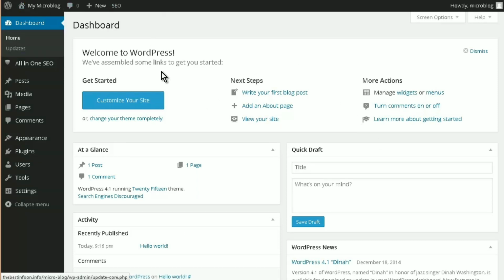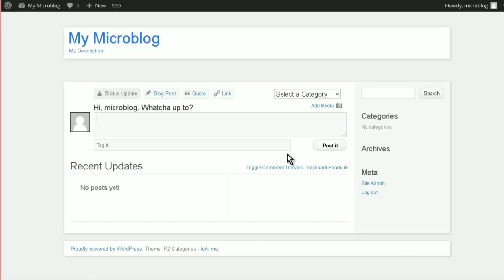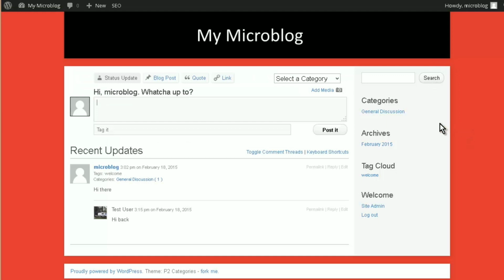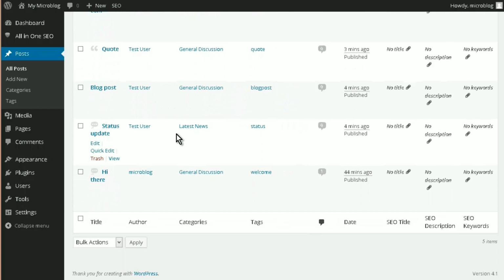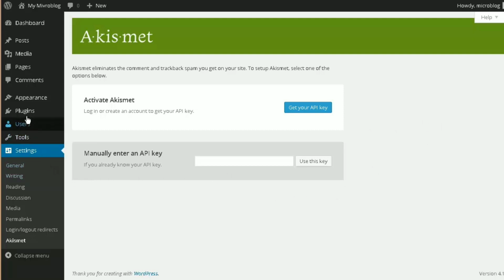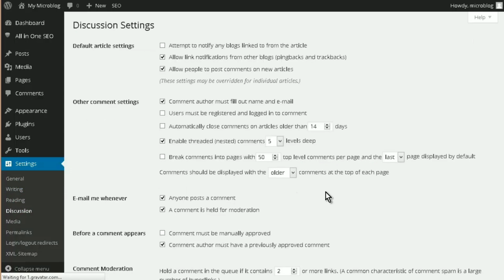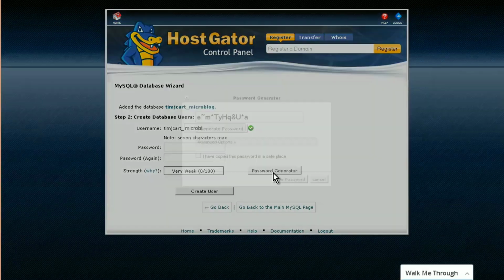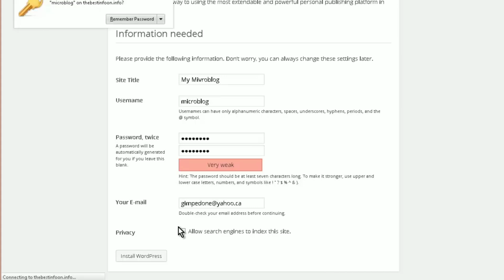How to Create and Sell Twitter-based Digital Products | How to earn money online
earn money
making money online,ways to make money online
make money
online business
laziest way to make money online